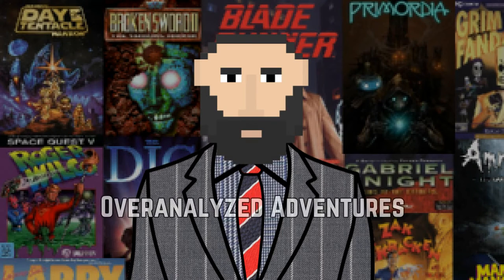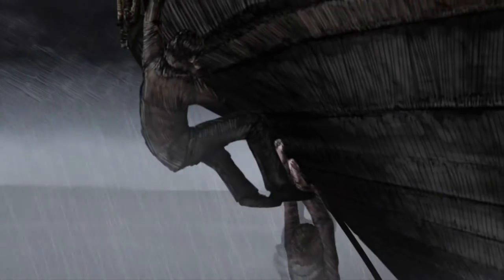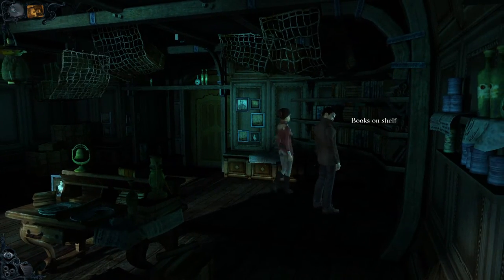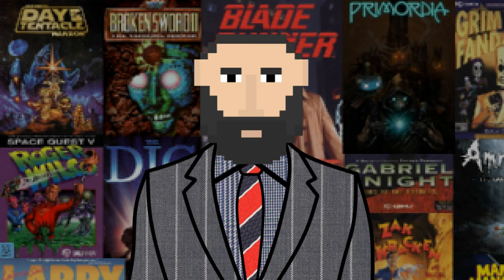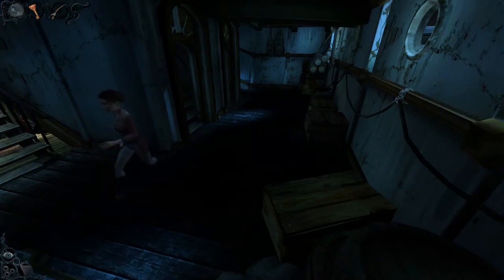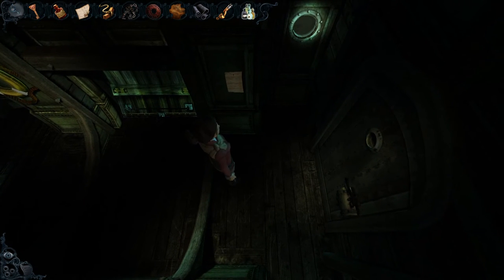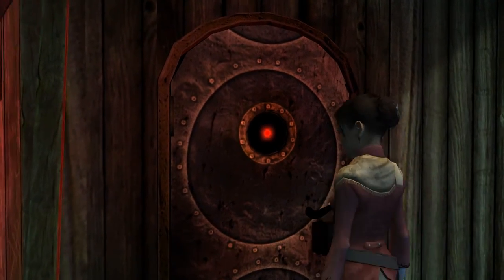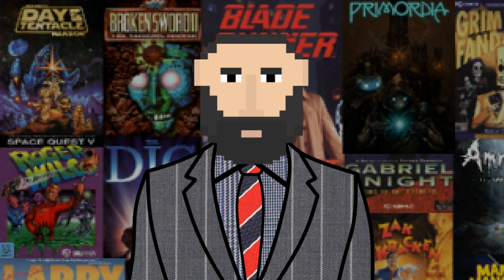Black Sails: The Ghost Ship | #1 A Spooky Ship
First released in Germany in 2010 as Black Sails: Das Geisterschiff. Now Black Sails: The Ghost Ship has an English release.